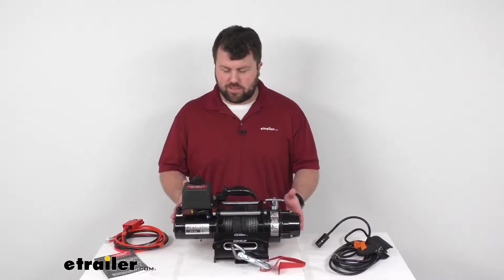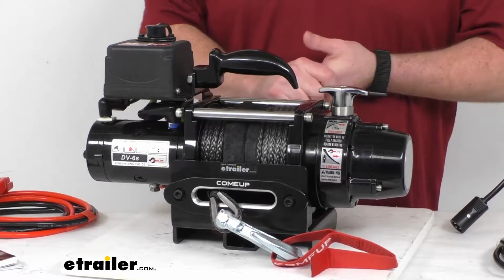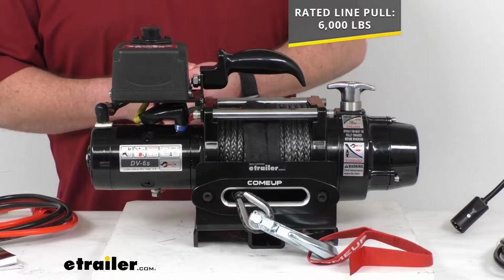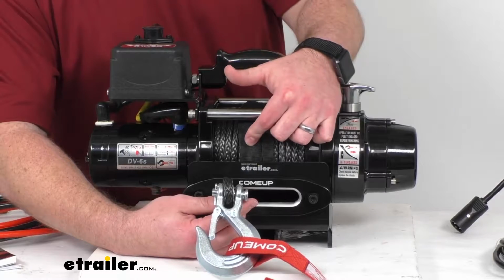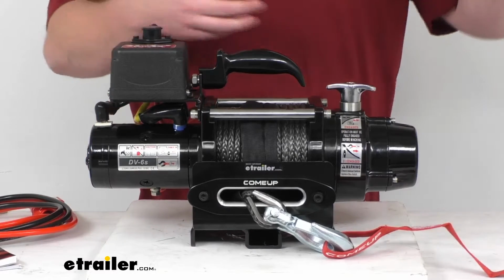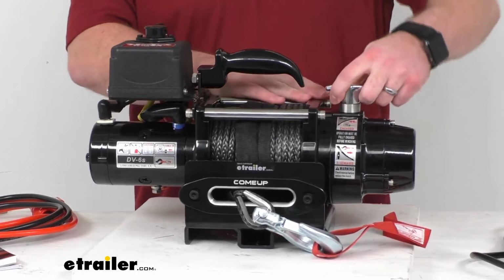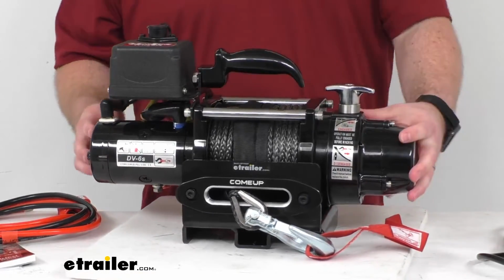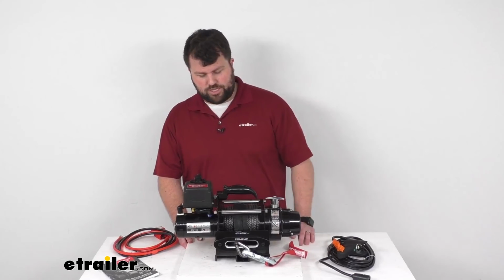etrailer | ComeUp Off-Road Winch w/ Mounting Plate for 2" Hitches: The Breakdown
Hi there, I'm Michael with etrailer.com. Today, we're gonna take a quick look at this ComeUp Off-Road Winch. This is going to be a standard-duty recovery winch that will allow you to pull your stuck vehicle out of mud, snow, water or a ditch and up steep inclines. So this is gonna be perfect for your buggies, sand rails, Jeeps, and other rock crawling and off-road racing vehicles. This is designed for vehicles with a gross vehicle weight of up to 4,000 pounds. And so as long as your vehicle fits into that category, this will do a great job for you.

This is gonna be very easy to install and remove. We've got the included mounting plate here, a battery quick connect and the integrated handle. So this will slide right into your 2-inch by 2-inch trailer hitch receiver on your vehicle. It doesn't include the pin and clip to secure it in place. The winch and the fairlead are going to bolt onto the mounting plate with included hardware.

And you've got the handle up here that's going to allow you to move this around. This is right about 60 pounds, so it is going to be a little bit of weight to move around. I can't pick it up off the table very easily right here, but if you're holding it below your waist, it should be a little bit easier for you to pull out and put it into your hitch receiver. And then our 6-foot long, 2-gauge battery lead will give you the ability to hook this up to your battery and then run this up to where it's gonna be easy to connect to the winch when you're ready to hook up. Just simply slide those 2 pieces together.

So then you'll be getting that battery power. When you're ready to disconnect, simply unplug it and that will free you up to remove the winch from the hitch receiver. This does have a 3.2 horsepower, 12 volt DC series wound motor that's gonna deliver a powerful, fast and safe line pulling. The motor is gonna be more powerful, more efficient and produce more torque than a permanent magnet motor. Our rated line pull here is gonna be 6,000 pounds with a static load and a single layer of synthetic rope wrapped around the drum.

We do also have a all-steel 3-stage planetary gear train with a gear ratio of 216 to 1. So that's gonna provide increased drum speed and torque when compared with your worm drives and 1 or 2-stage planetary gear trains. Our line pull at 0 pounds is gonna be 26.5 feet per minute line speed and it's gonna draw about 60 amps. Our line pull at 6,000 pounds. The max is gonna be 6.5 feet per minute line speed with a 300 amp power draw. This does also have the synthetic rope, as I mentioned before. This is a 5/16 inch diameter Dyneema SK75 synthetic rope that is going to be very strong. It's as strong as steel, and yet it's actually lighter and safer to handle. You're not gonna have to worry about getting metal splinters in your hand and that sort of thing. You are gonna get 80 feet of this rope, and it also has the 6-foot long, woven polyester protective sleeve here. This rope is going to wrap around our 2 and 2. I'm sorry, 2 and a half inch diameter by 4 and 5/16 inch long drum. You can see, it does also include the 5/16 inch forged steel hook and nylon hand saver strap. Our hawse fairlead is going to be a heavy-duty cast aluminum construction. So it's gonna hold up really well. You can see, we've got this 8 and 5/16 inch wide, rounded fairlead hole that's gonna help prevent friction damage to our rope. It does have a black anodized finish that's gonna help resist corrosion. The distance between our fairlead mounting holes is gonna be right at 10 inches. So it is gonna mount right onto that frame. In addition to all that, we're going to get this 17-foot long, handheld waterproof remote. It will allow us to operate the winch from a safe distance. You can see, very easy operation. Out and in, plug it in at the top here. So pop off this cap and simply slide it in place that will allow us to operate from up to 17 feet away. There is also a wireless remote available. It is sold separately, but you can find it here at etrailer.com using the part number that you see on the screen there. So, if you don't like the idea of having to plug in your remote, if you want a little more distance, something along those lines, you do have that option available to you. This does also have an automatic mechanical cone brake, that's going to hold 100% of the load while minimizing your winch creep. So you're not gonna have to worry about it slowly letting out on you. The cone-shaped brake is mounted outside the drum to help